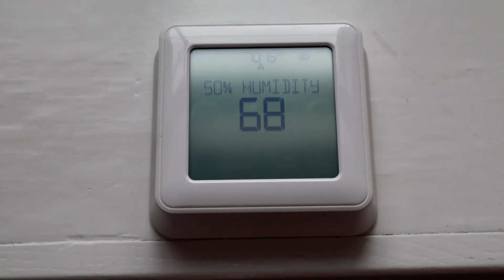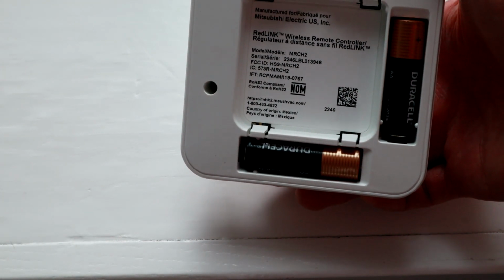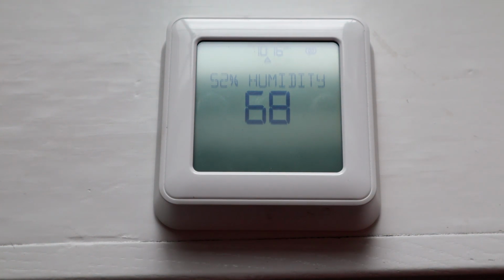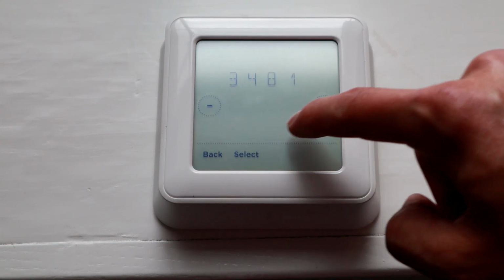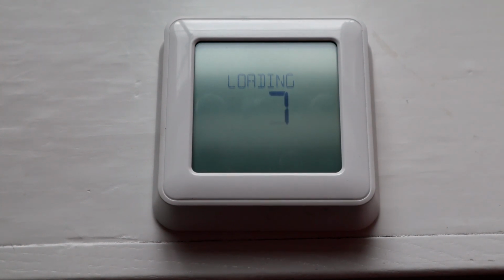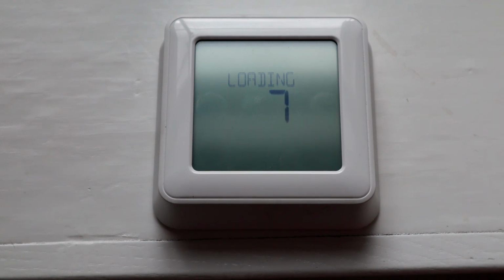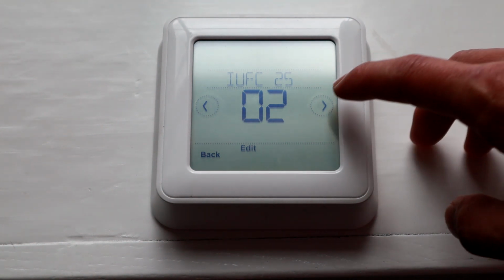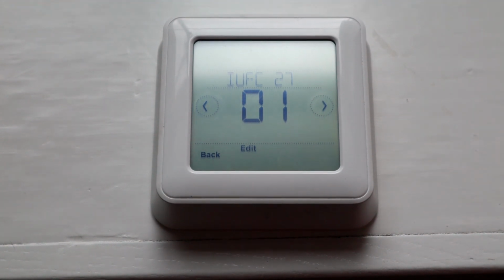Mitsubishi MHK2 Advanced Mode Tutorial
Learn how to put your Mitsubishi MHK2 into advanced mode if you want to adjust settings in there.

Mitsubishi MHK2